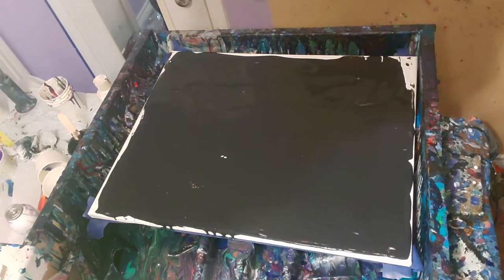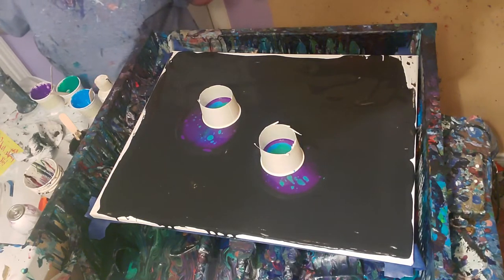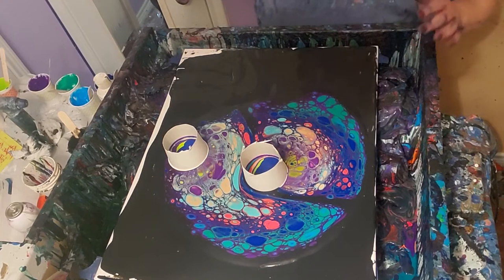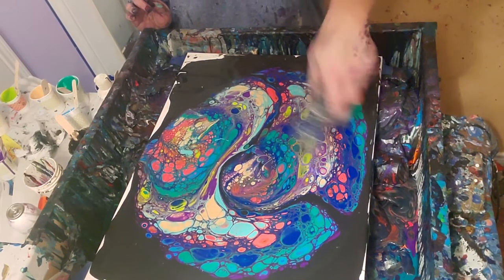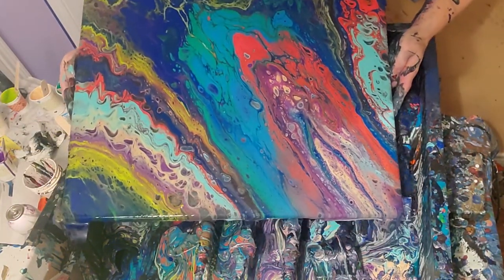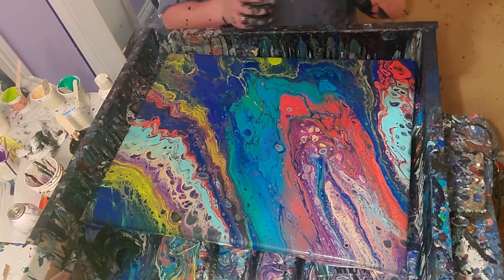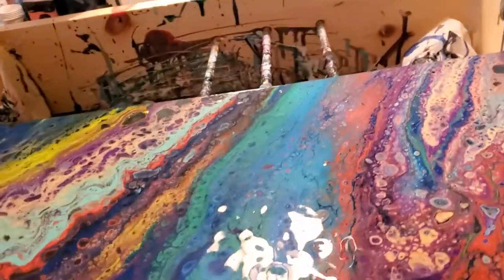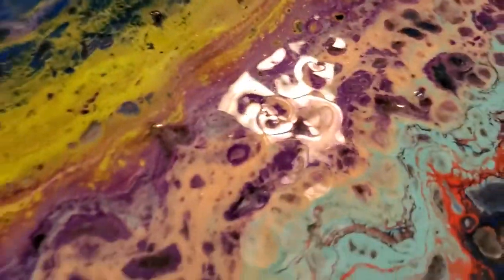fluid art/pour painting/acrylic painting/painting/paint pouring/cells/